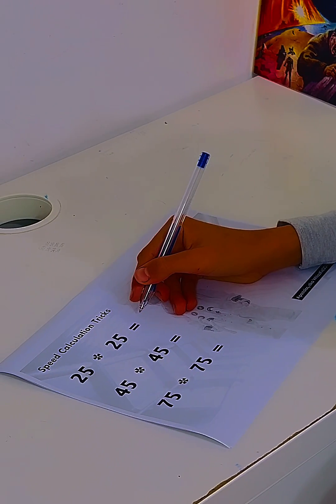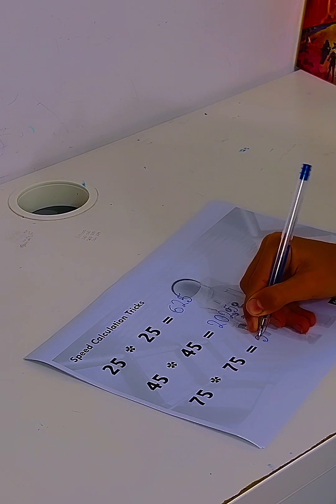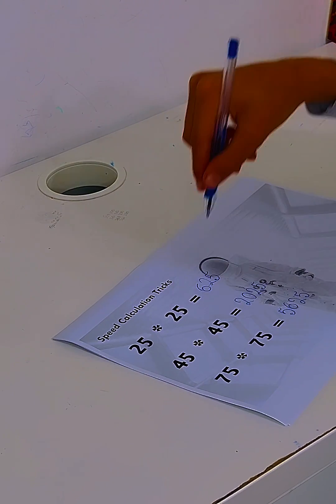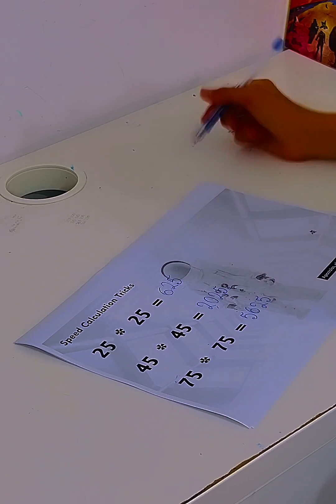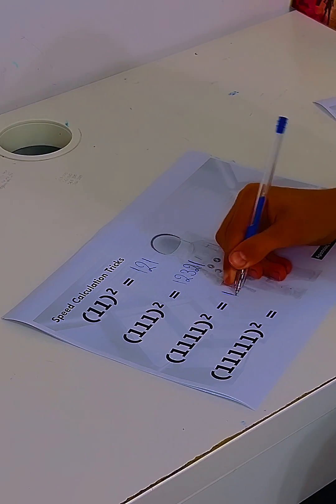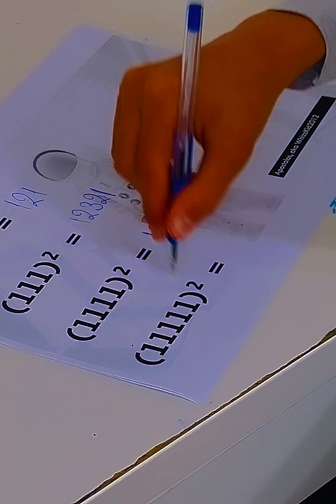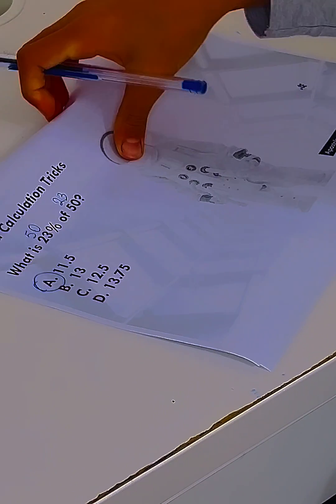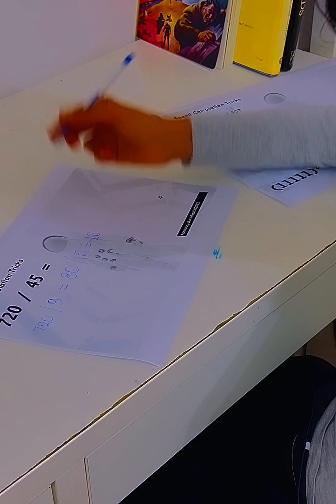Speed Calculation Tricks 1 / Speed Maths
WhizzKid2012 demonstrates 4 speed calculation tricks - maths can be fun!

Five thousand views on this and I make a second speed calculation tricks video!